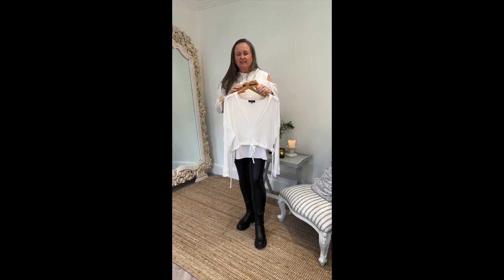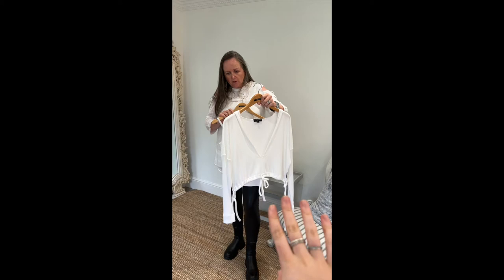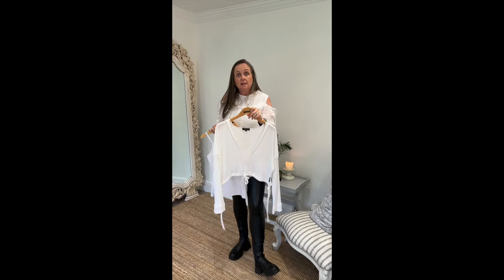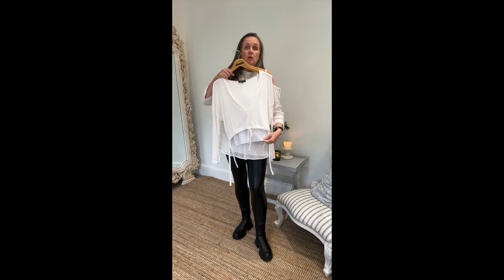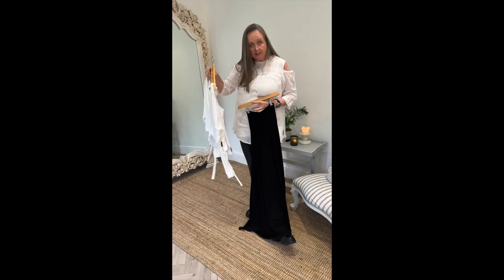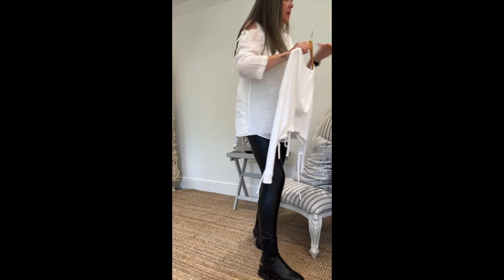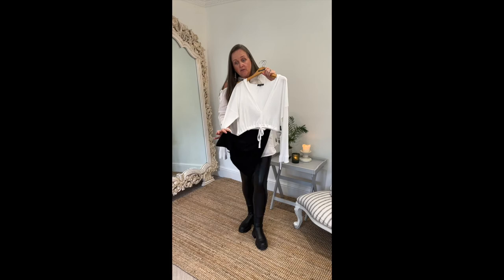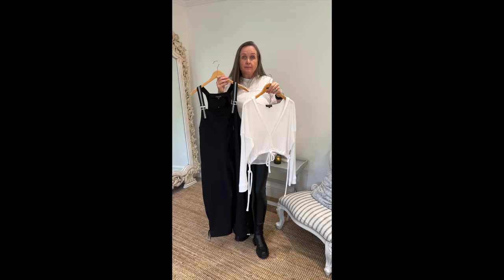Mary Grant : Capsule 4 : The Ophelia top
Styling tips with Mary & Bronagh